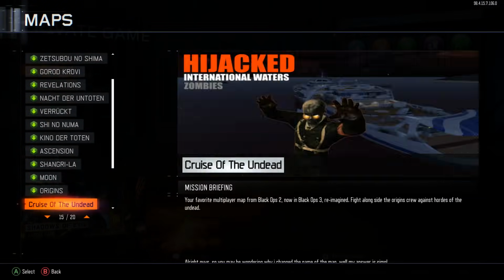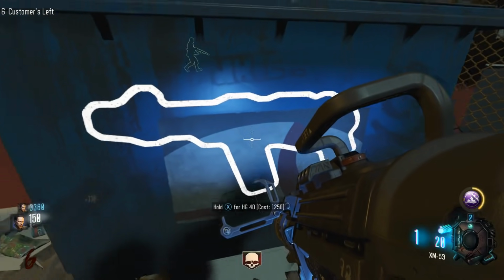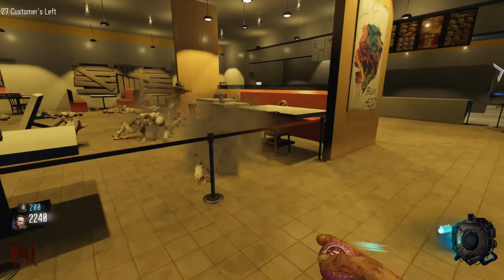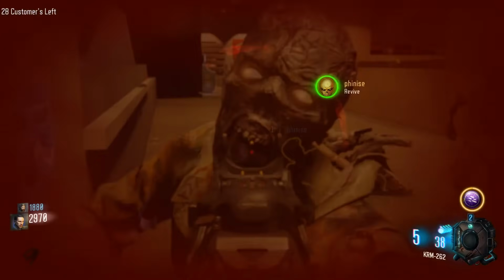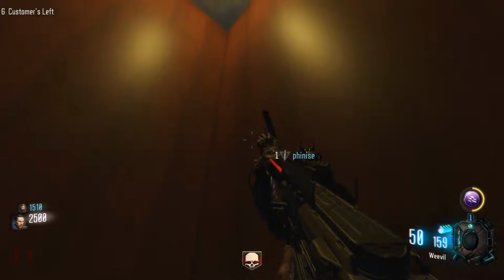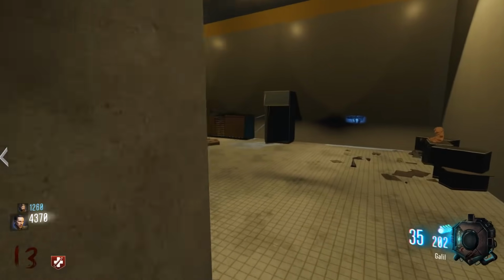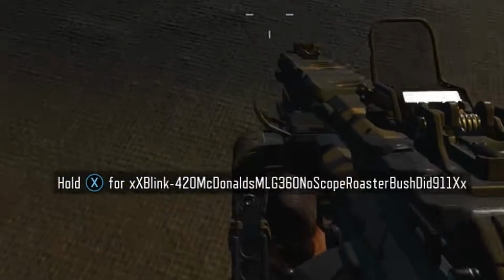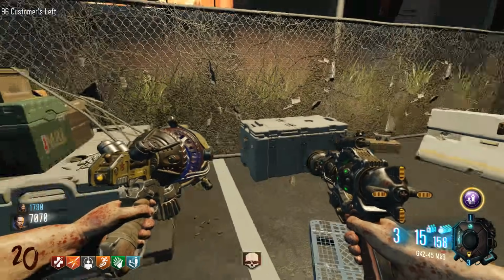TRAPPED IN MCDONALDS WITH ZOMBIES